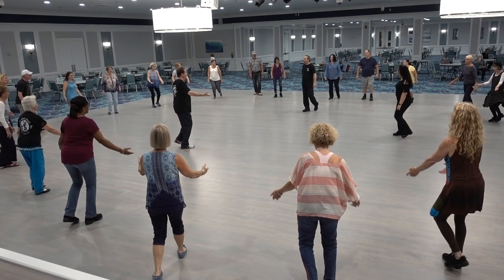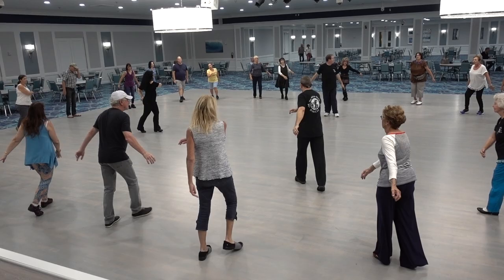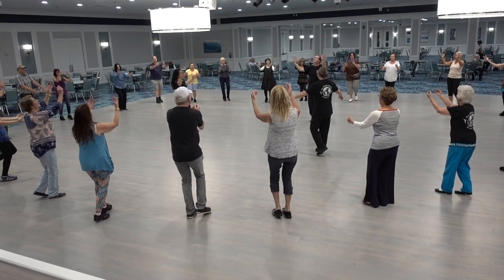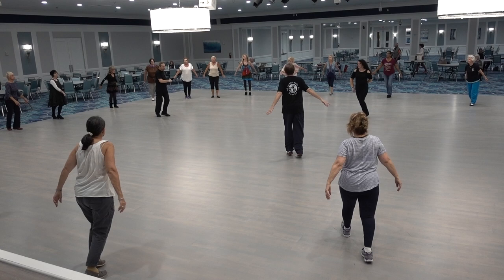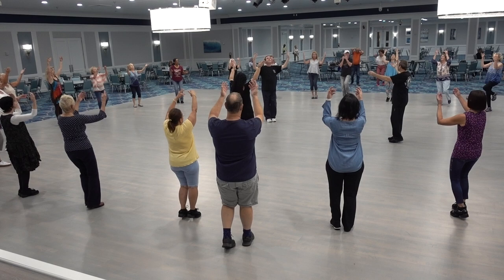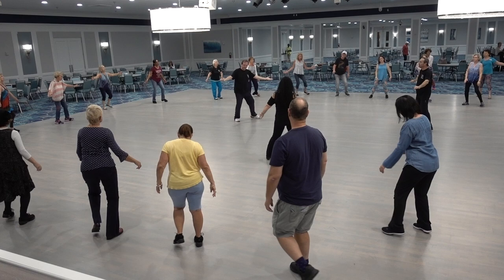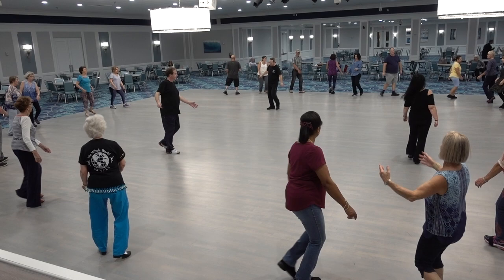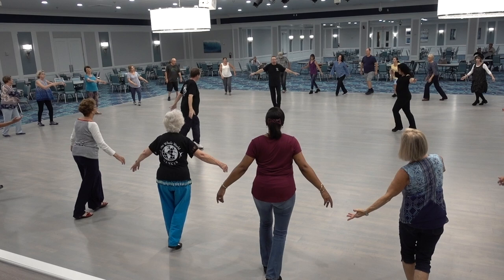YEDID NEFESH Israeli Dance Yonatan Gabbai Ira Weisburd